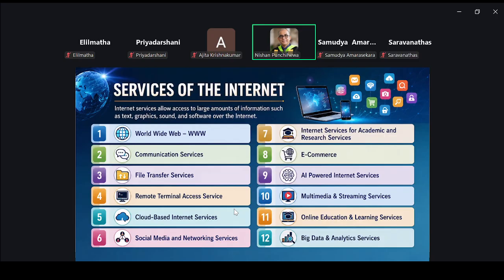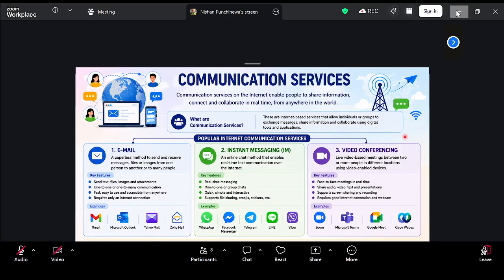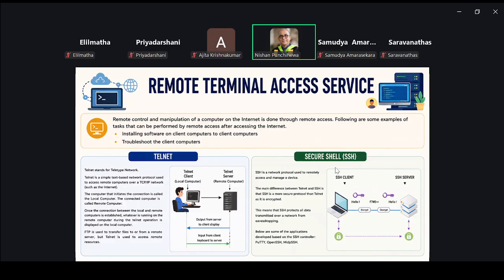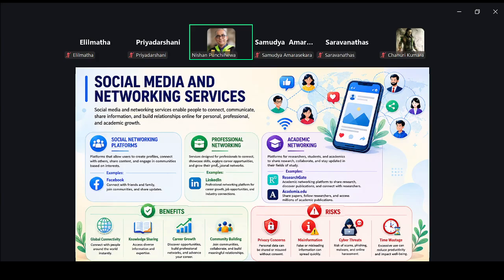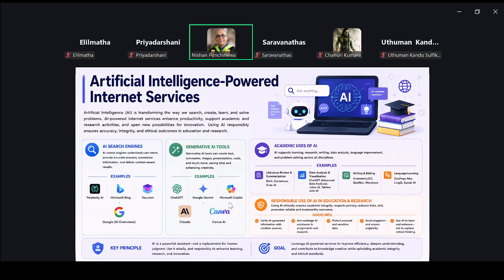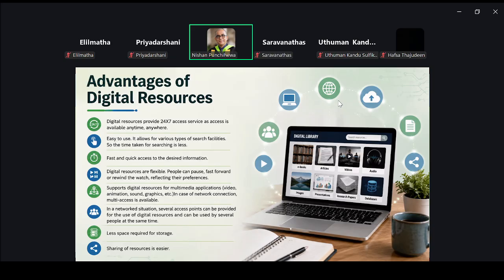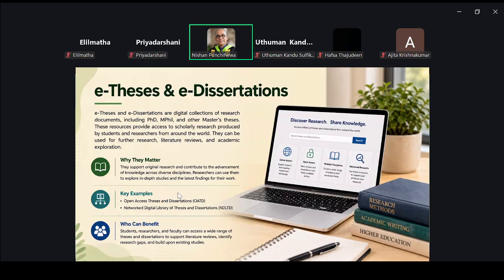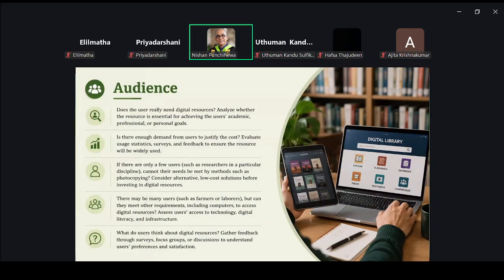Nishan_ICT_11_2026 06 14 09 11 27